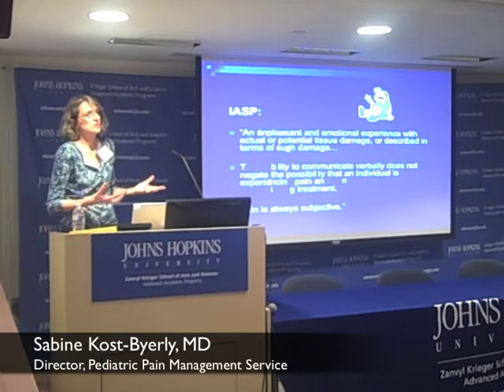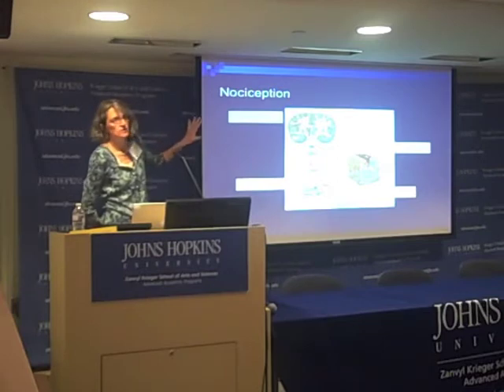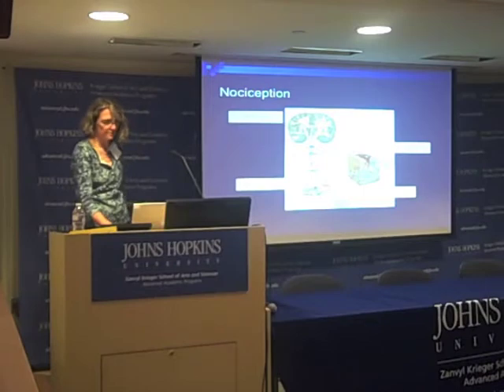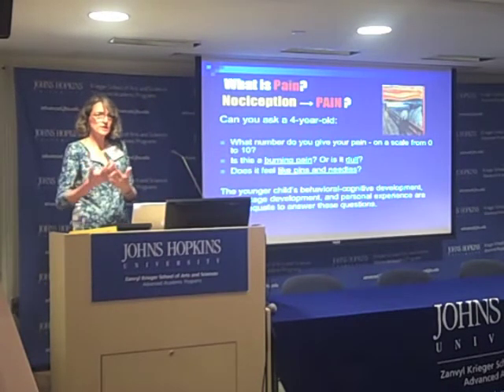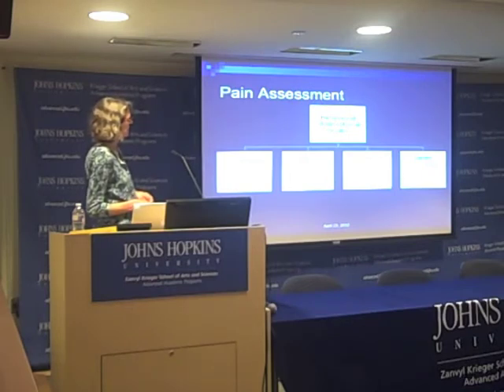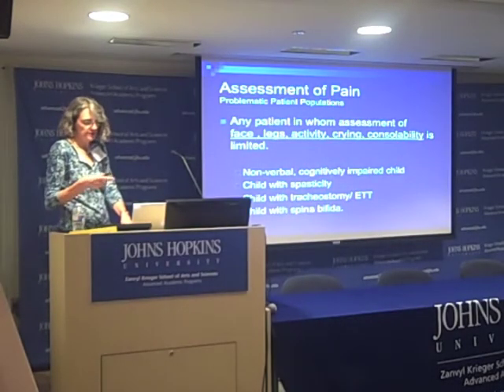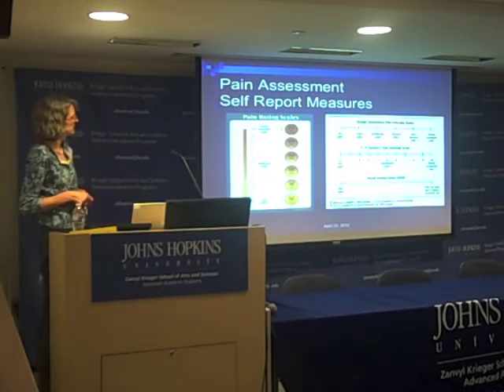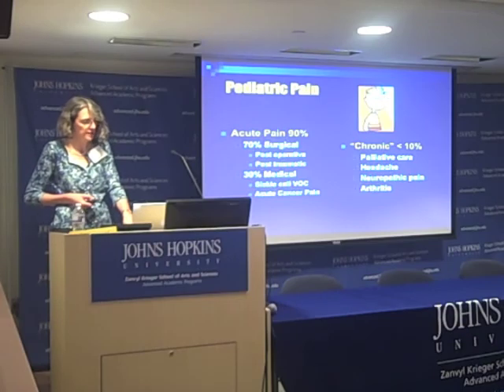Chronic Pain, Part I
Sabine Kost-Byerly discusses how to assess and manage chronic pain.